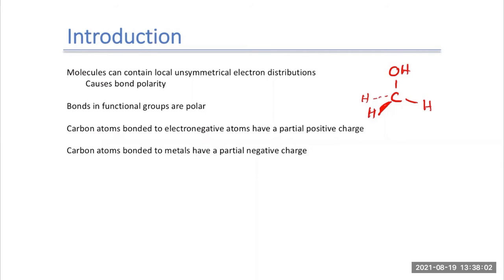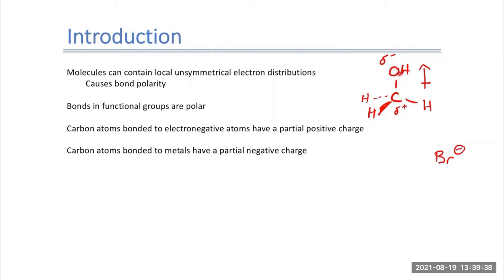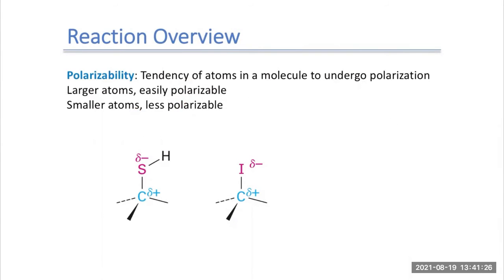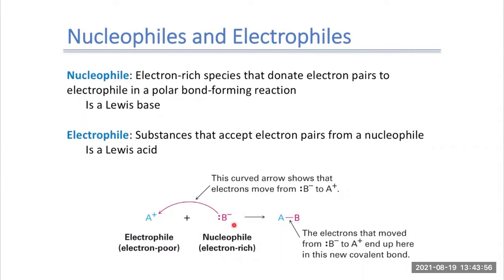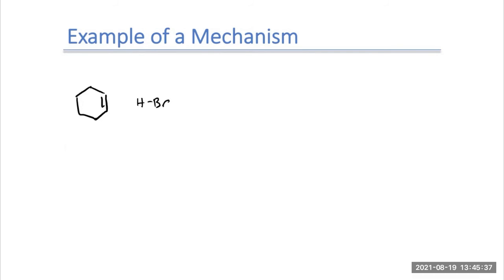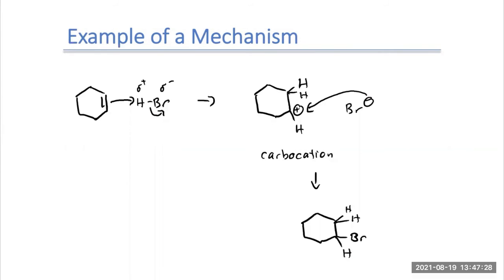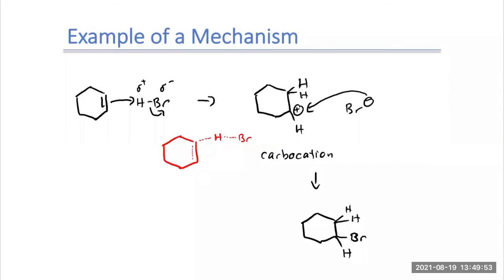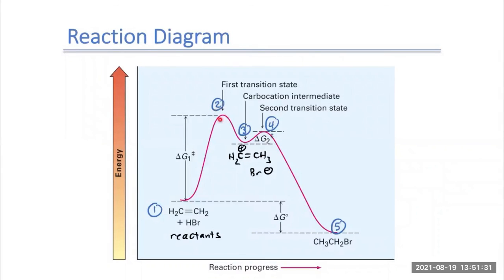Introduction to Polar Reactions